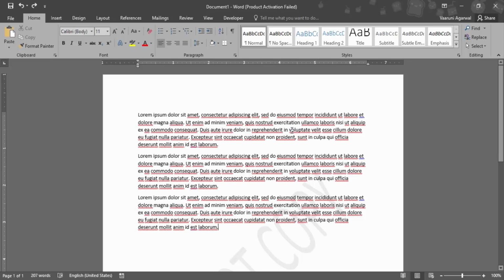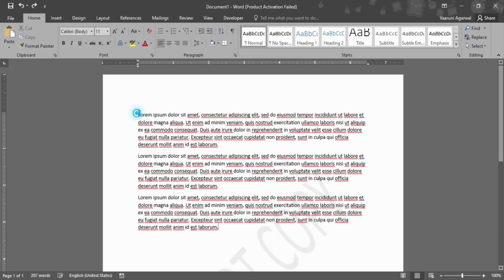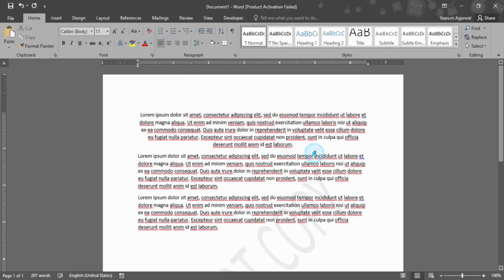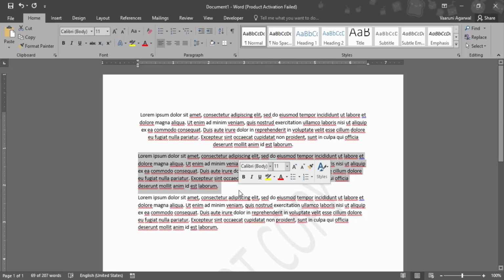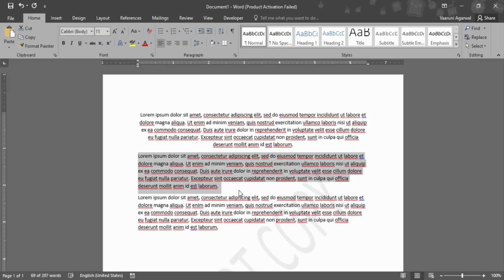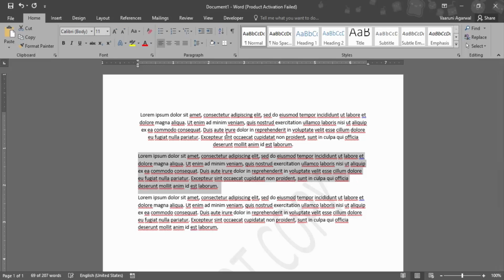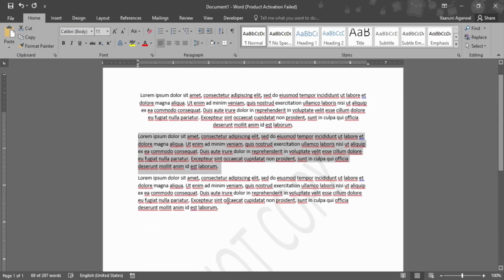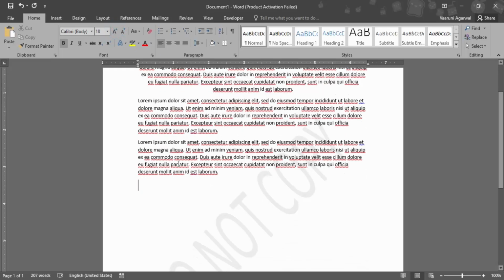How to Center Text in the Middle of the Page in Microsoft Word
# Centering Text in Microsoft Word: Bringing Balance to Your Documents

Welcome to our tutorial on centering text in Microsoft Word! Achieving proper alignment enhances the visual appeal and readability of your documents. In this guide, we'll walk you through the steps to center text in the middle of the page, ensuring a balanced and professional presentation.

📝 **Why Center Text in Microsoft Word?**
Discover the importance of proper alignment for enhancing the visual appeal and readability of your documents.

- **Selecting Text:** Learn how to select the text you want to center on the page.
- **Accessing Alignment Options:** Explore different methods for accessing alignment options in Microsoft Word.
- **Centering Text Horizontally:** Understand how to center text horizontally on the page.
- **Adjusting Line Spacing:** Discover how to adjust line spacing to achieve the desired appearance.
- **Centering Text Vertically:** Explore techniques for centering text vertically on the page for a polished look.

📝 **Step-by-Step Process:**
Follow our detailed instructions and examples to gain hands-on experience with centering text in Microsoft Word. From selecting text to adjusting alignment, we'll guide you through the process seamlessly.

⚙️ **Advanced Techniques and Tips:**
Delve into advanced alignment techniques, including centering text in specific sections or within tables, for more complex document layouts.

👩‍💻 **Best Practices for Text Alignment:**
Acquire best practices for text alignment in Microsoft Word, ensuring consistency and professionalism in your documents.

Ready to bring balance and professionalism to your documents? Follow our tutorial, center text with confidence, and elevate the visual appeal of your Microsoft Word documents! 📝✨💻